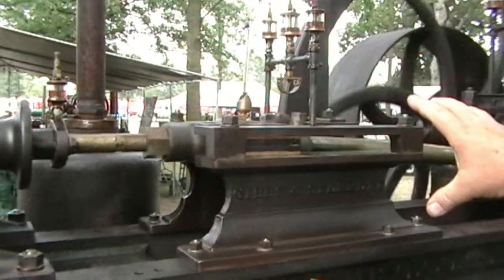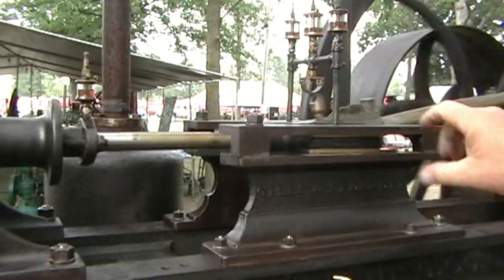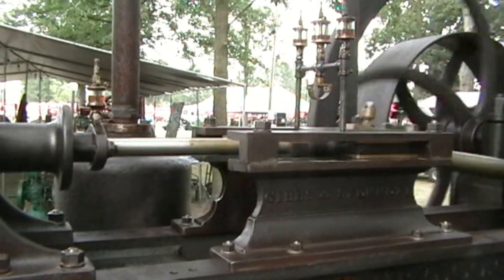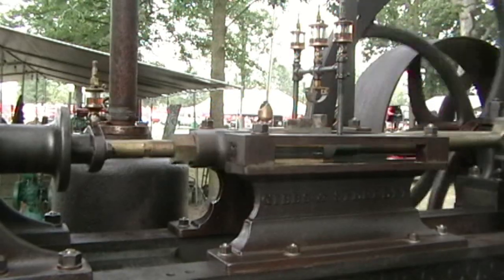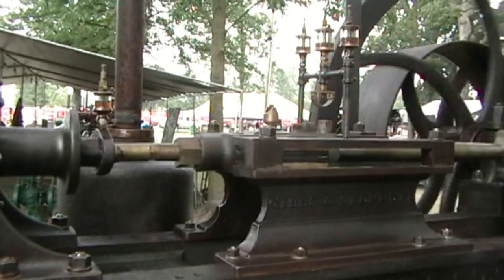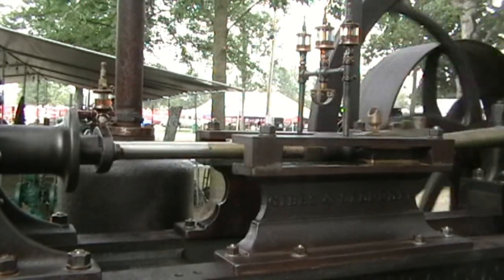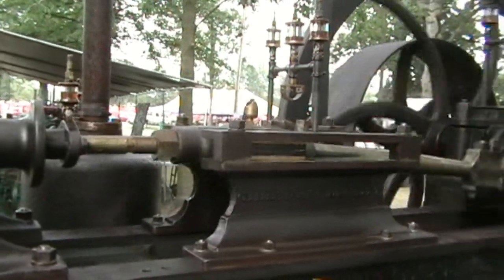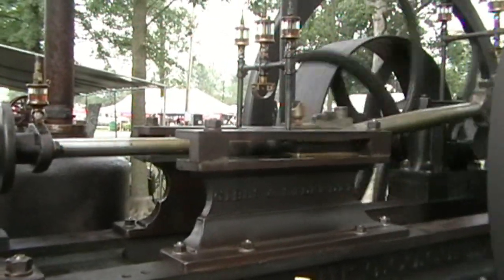1869 12 HP Gibbs & Sterrett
The crosshead explained on Stan Ellerbeck's 1869 12 Gibbs & Sterrett engine converted from steam to gas with a Bessemer cylinder.

Gas Engine Magazine, , is your best source for stationary gas engine information on the web.